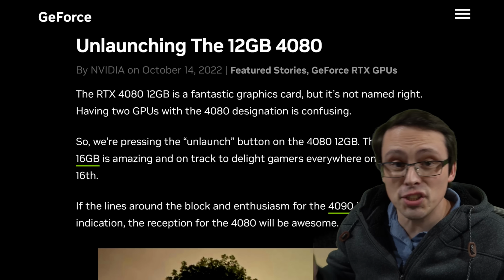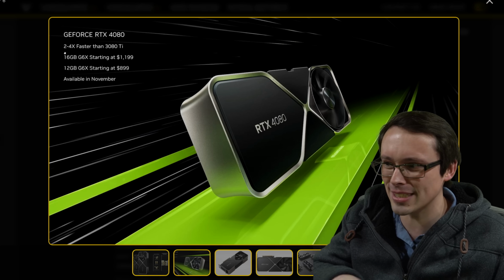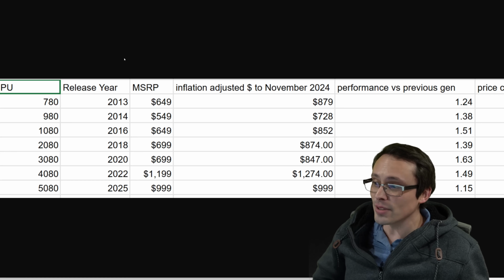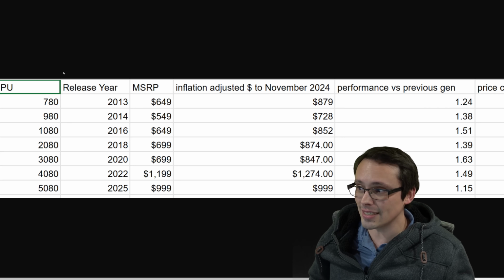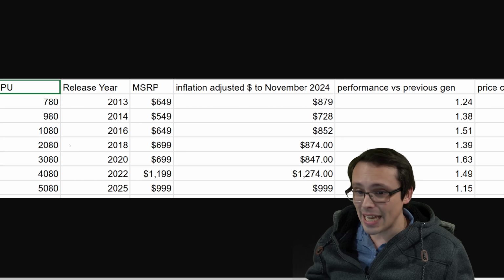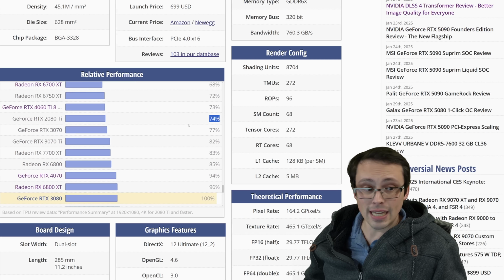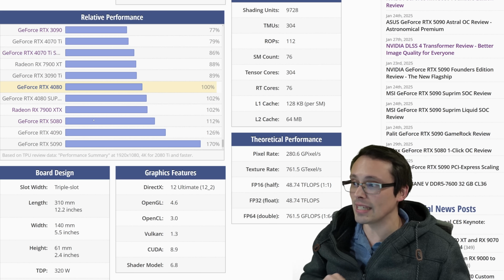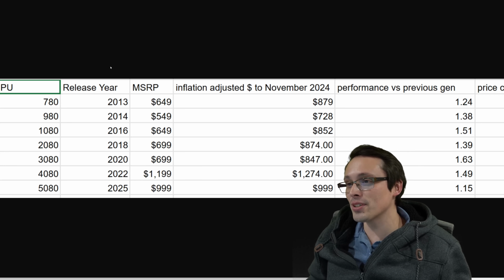Will Nvidia get away with it this time? 80 Class Naming Scam Version 2.0 Confirmed